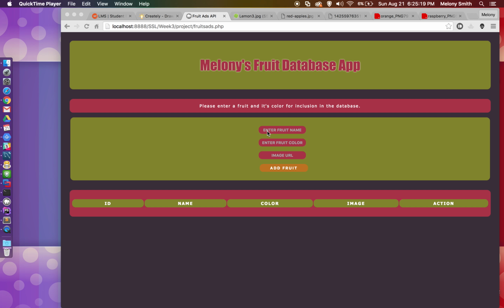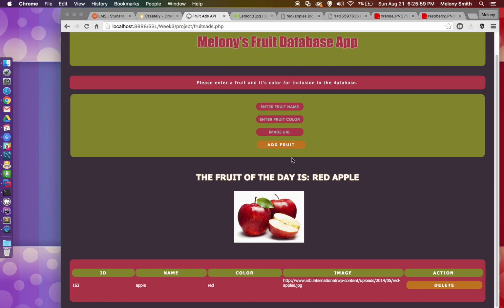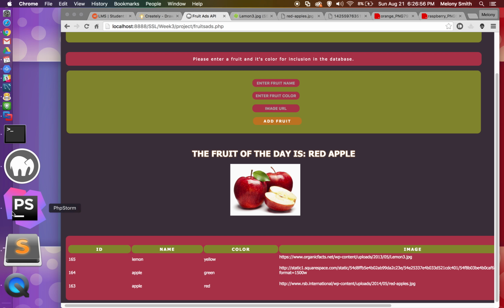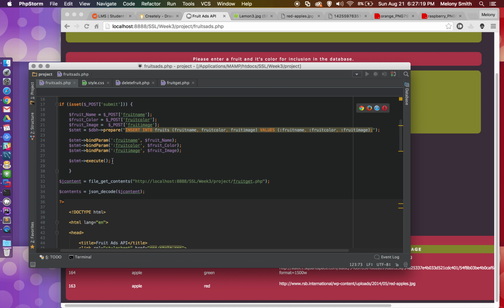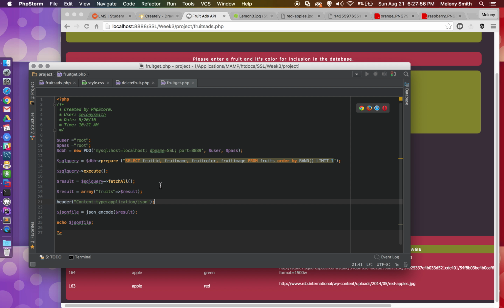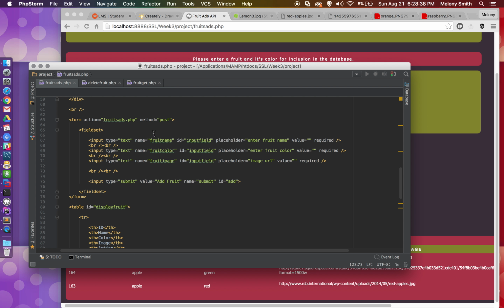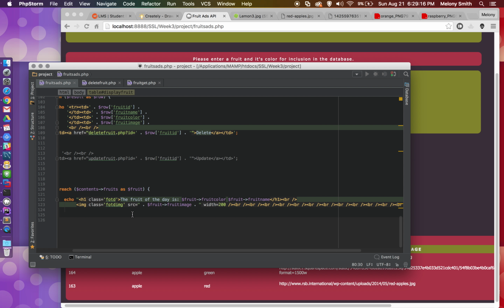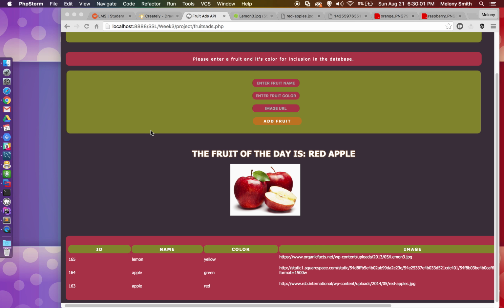Week 3 Screencast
Full Sail SSL Week 3 Screencast